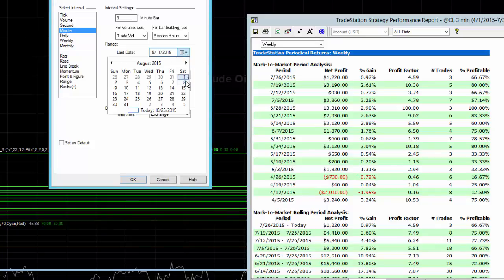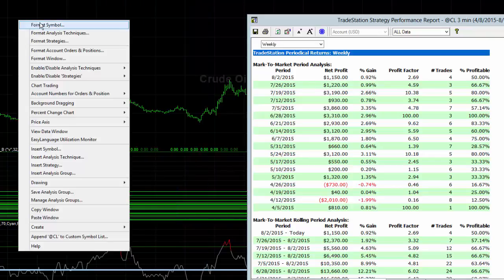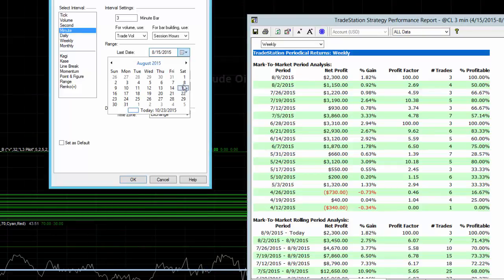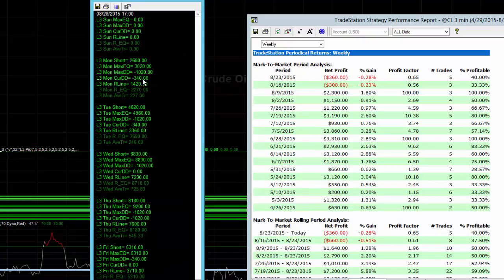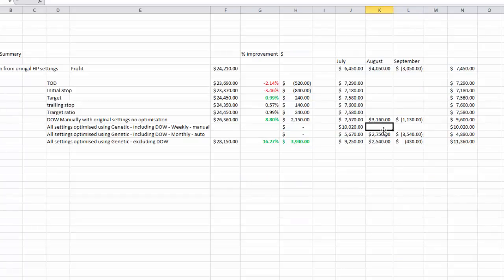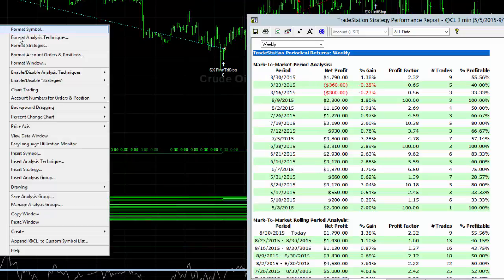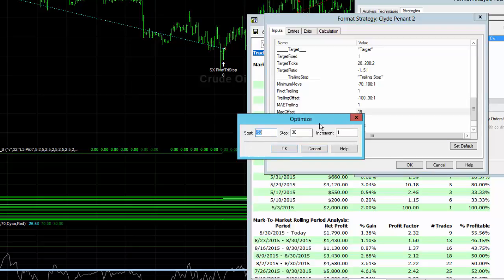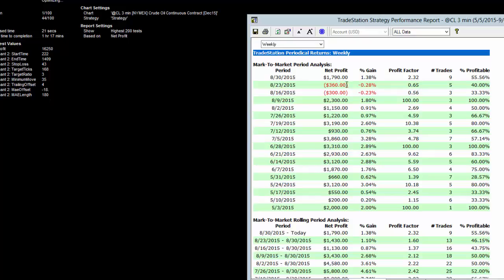Pro Trader Weekly Live Training 12th October 2015 Part 6 Aug Walkthrough Crude Breakout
In this video walkthrough Shane takes you through the optimisation results for August 2015 on the Crude Pivot Breakout strategy.  Interestingly, the days of the week analysis is proving to be the most profitable way to manage this strategy.  We haope you enjoy the video.

Cheers